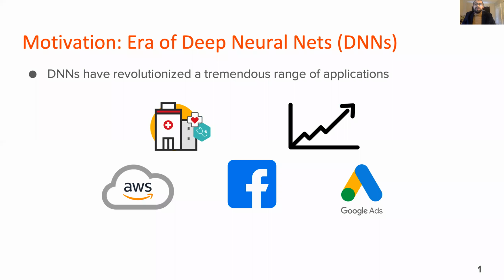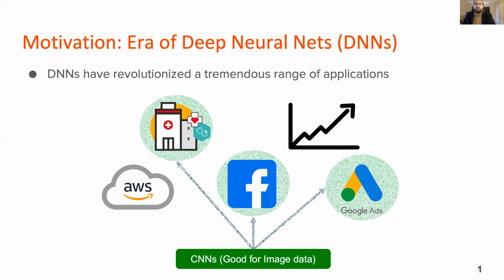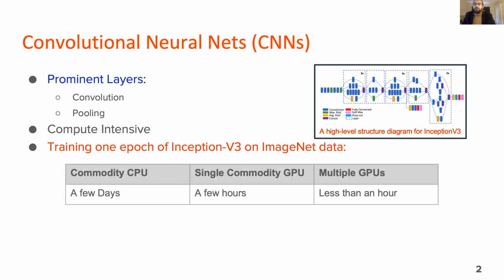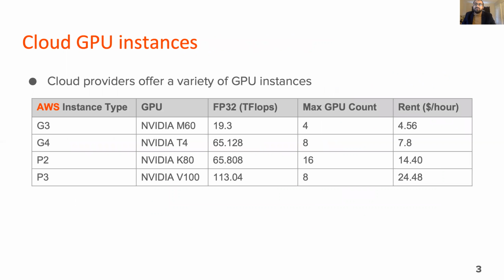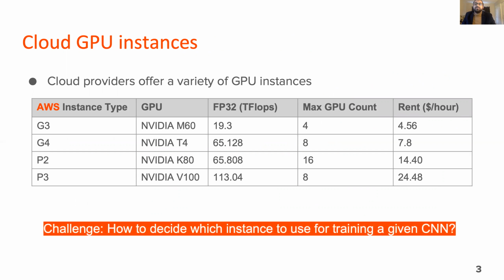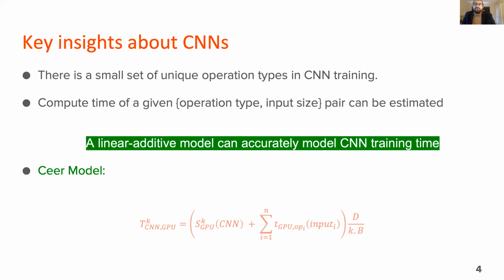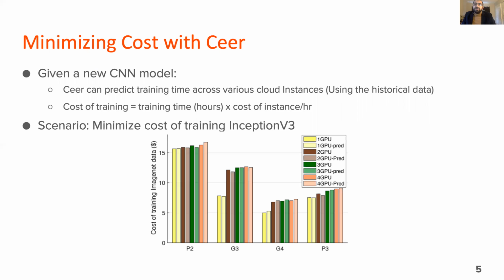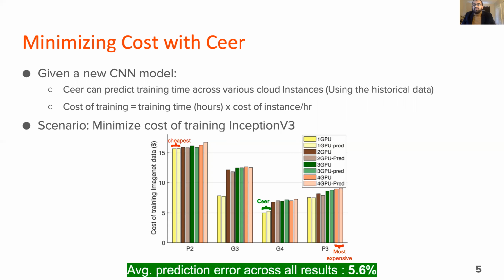Short - Empirical Analysis and Modeling of Compute Times of CNN Operations on AWS Cloud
Given the widespread use of Convolutional NeuralNetworks (CNNs) in image classification applications, cloudproviders now routinely offer several GPU-equipped instances with varying price points and hardware specifications. From a practitioner's perspective, given an arbitrary CNN, it is not obvious which GPU instance should be employed to minimize the model training time and/or rental cost. This paper presents Ceer, a model-driven approach to determine the optimal GPU instance(s) for any given CNN. Based on an operation-level empirical analysis of various CNNs, we develop regression models for heavy GPU operations (where input size is a key feature) and employ the sample median estimator for light GPU and CPU operations. To estimate the communication overhead between CPU and GPU(s), especially in the case of multi-GPU training, we develop a model that relates this communication overhead to the number of model parameters in the CNN. Evaluation results on AWS Cloud show that Ceer can accurately predict training time and cost (less than 5% average prediction error) across CNNs, enabling 36%–44% cost savings over simpler strategies that employ the cheapest or the latest generation GPU instances.